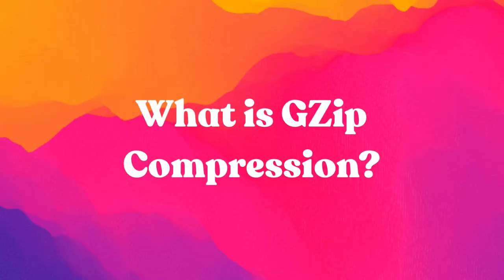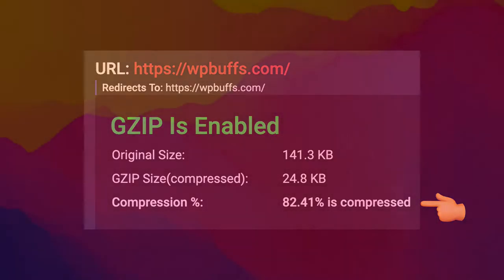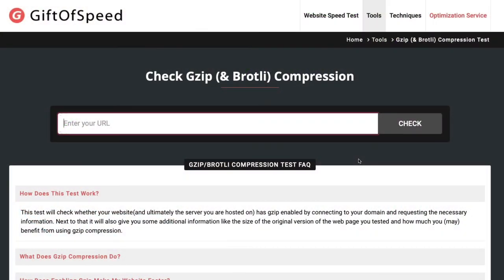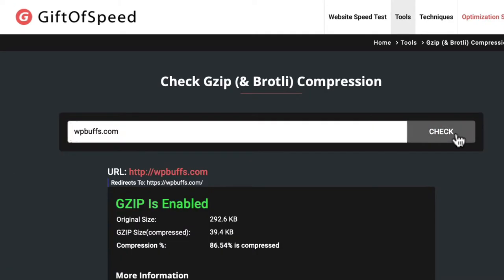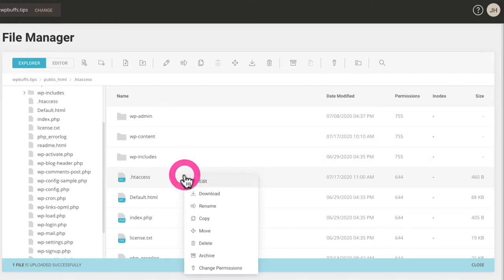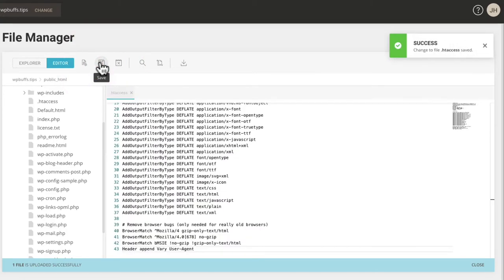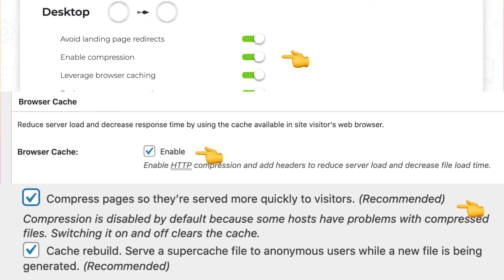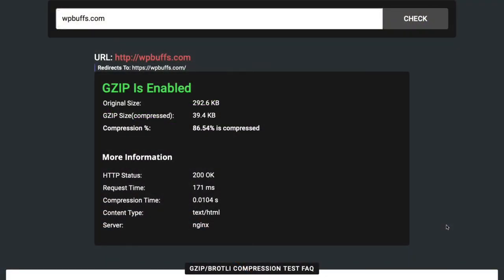How to Easily Enable GZip Compression in WordPress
💪  Did you know that 47% of users expect the site they are visiting to load in 2 seconds or less!  One of the easiest ways to improve site speed is to enable GZip Compression, which reduces the size of web files and serves your website to your users faster. This video will teach you how to easily enable Gzip Compression on your WordPress website.

⏱️  Timestamps:
00:00 Intro
00:35 What is GZip Compression?
01:31 GZip Compression with htaccess
02:04 GZip Compression with NGINX
02:25 GZip Compression with IIS
02:42 GZip Compression with a plugin

24/7 website edits (unlimited small website edits, no time limits or caps)

Looking for WordPress hosting? This video features Siteground!
We use Rev for all our transcripts and captions. Try it yourself and get $10 off your first order by using our link!